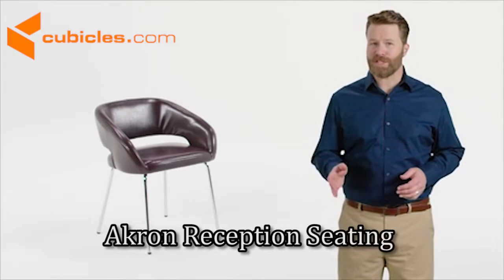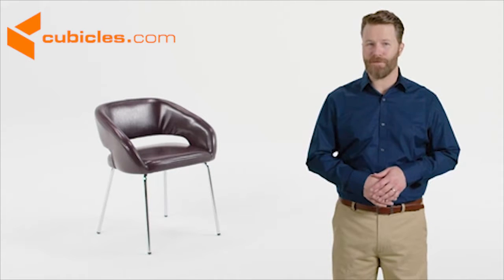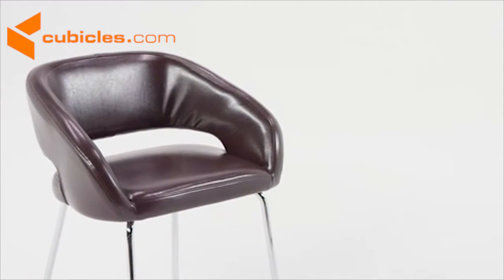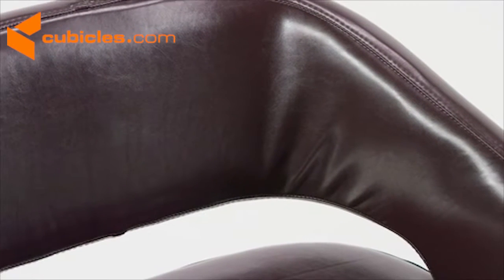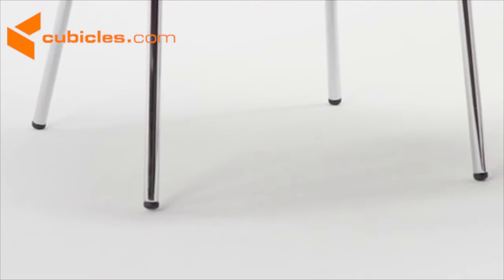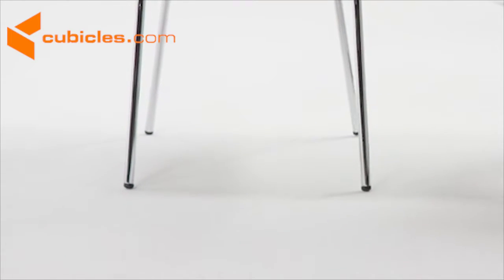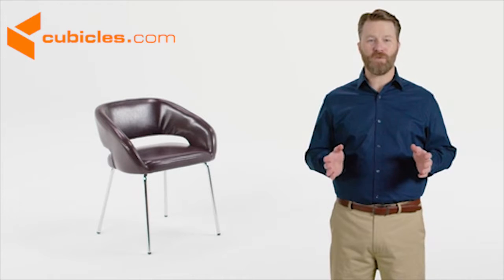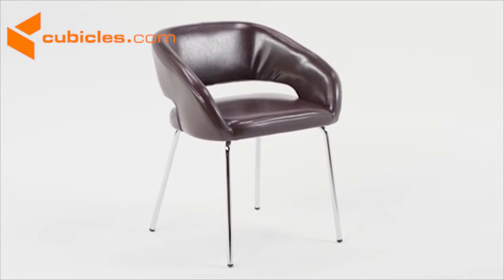Akron Reception Seating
Attractive, durable and comfortable – the reception seating that Akron guest chairs provide is a staple of almost any office space, be it a waiting room, a reception or a break room, making this lovely piece the perfect solution to any seating challenge.